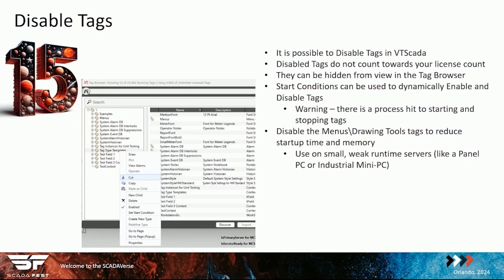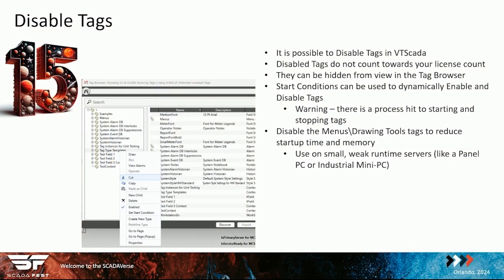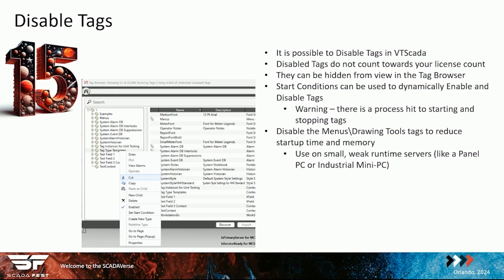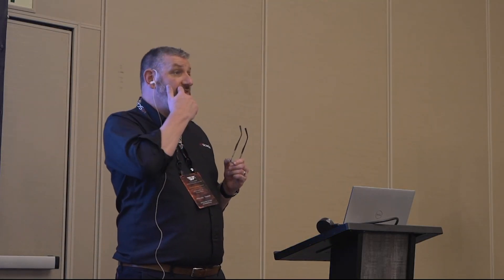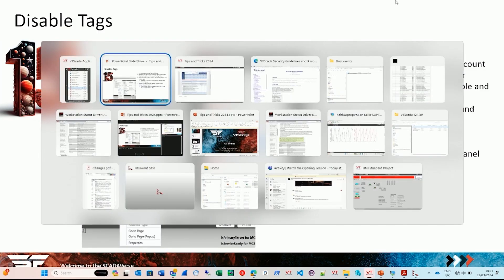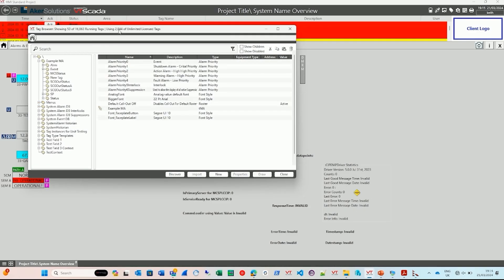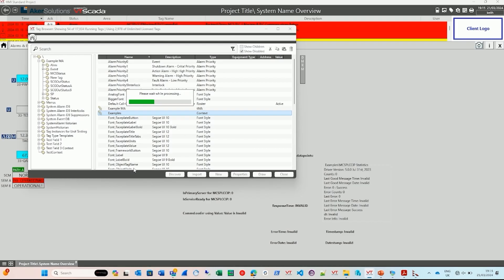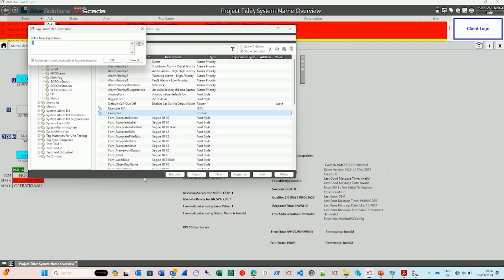VTScada Tips & Tricks #15 - Disabling Tags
This video series comes from a presentation given at ScadaFest2024.